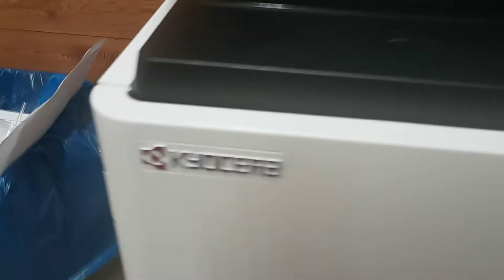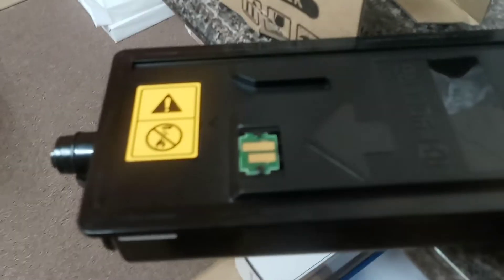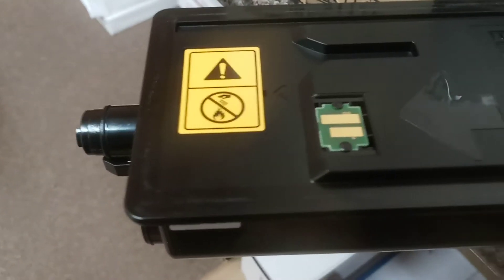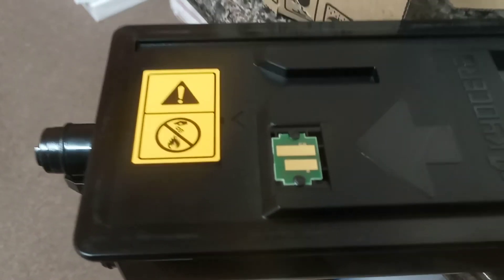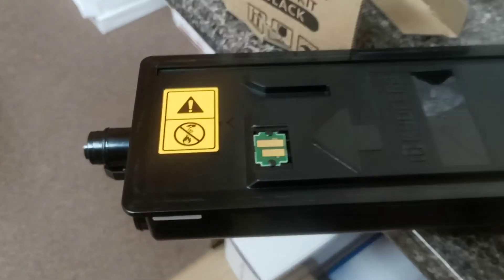IN GOD with How to change the smart chip on KYOCERA Ecosys M8130cidn TK 8117K Black Toner cartridge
Hope this was easy to under stand and if you need more help please ask I will be more than glad to see what I can do. I have a play list of over 4000 videos uploaded from 16 States to look through on my YouTube channel. Thank you and May God Bless you